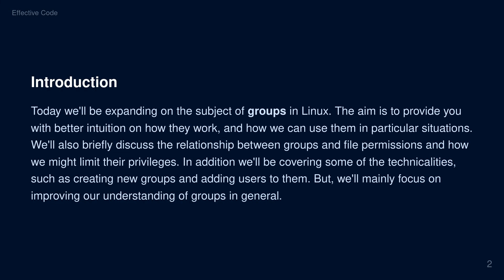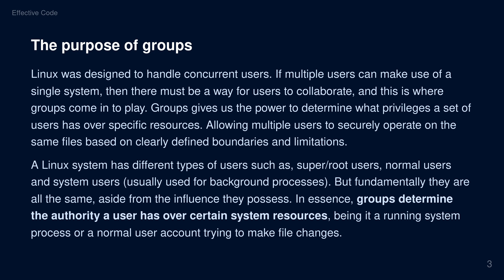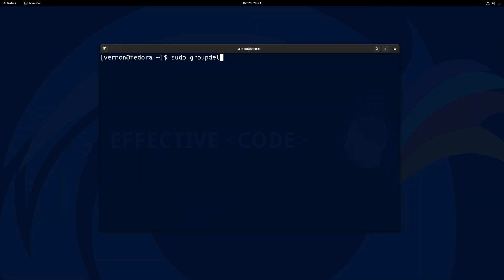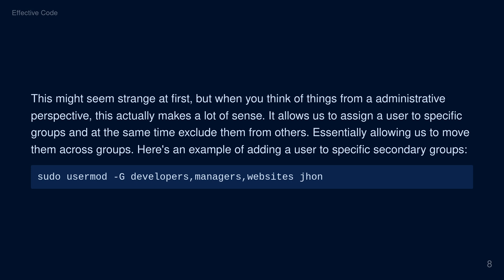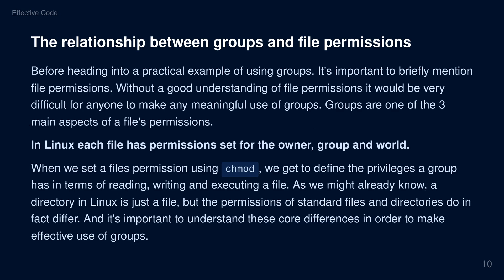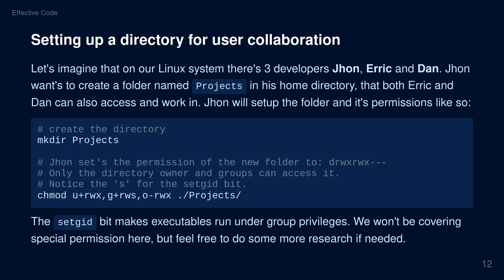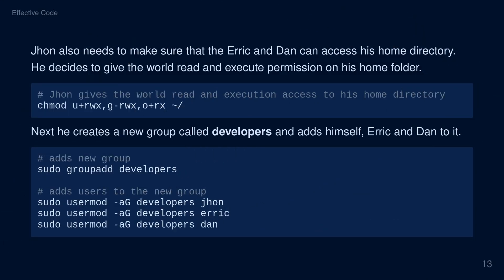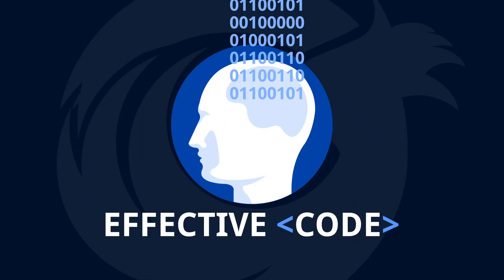Linux groups explained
Today we'll be expanding on the subject of groups (user groups) in Linux. The aim is to provide you with better intuition on how they work, and how we can use them in particular situations. We'll also briefly discuss the relationship between groups and file permissions and how we might limit their privileges. In addition we'll be covering some of the technicalities, such as creating new groups and adding users to them. But, we'll mainly focus on improving our understanding of groups in general.

Table of contents:
- Introduction
- The purpose of groups
- How we manage groups in Linux
- - Creating and removing groups
- - Adding, removing or moving a user between groups
- - Listing a users groups
- The relationship between groups and file permissions
- Setting up a directory for user collaboration
- Conclusion